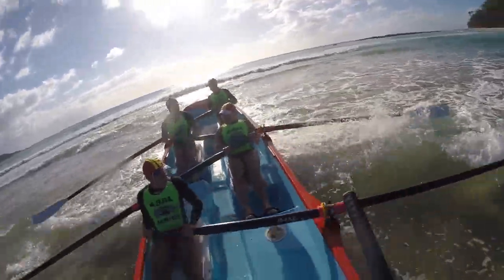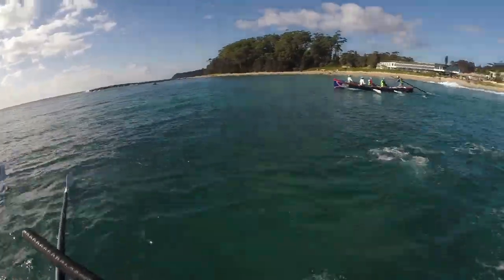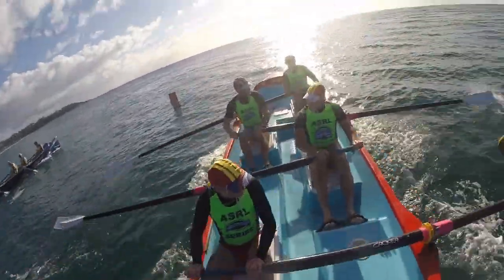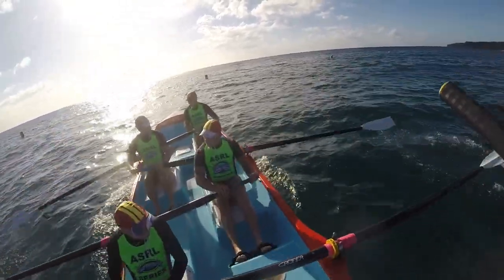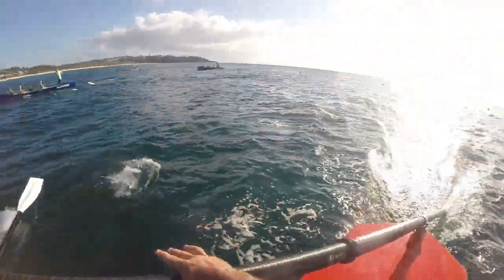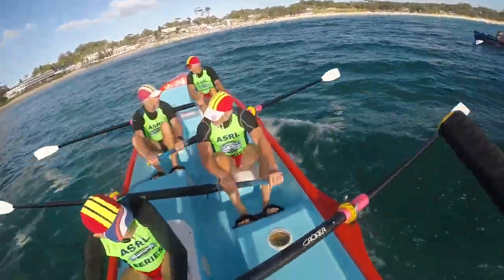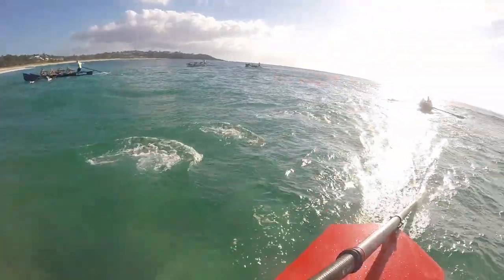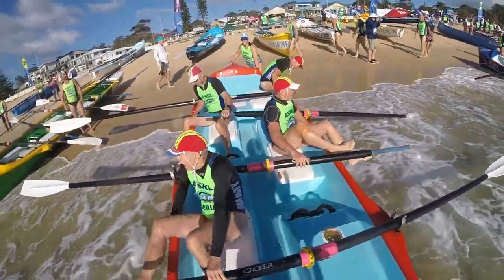dixon park 260s, asrl rd1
surfboat